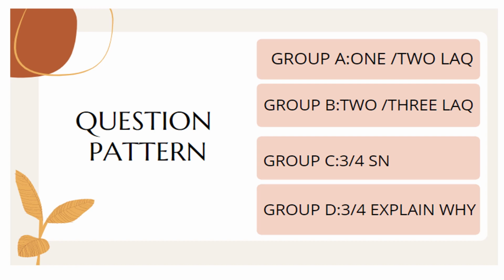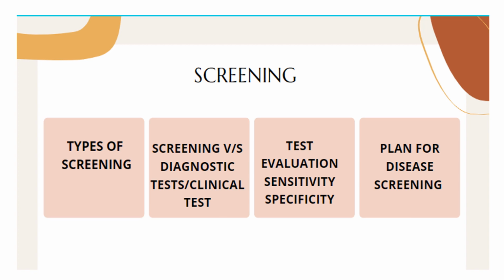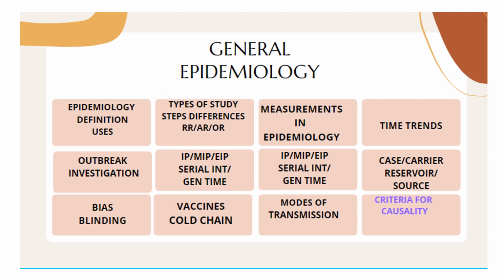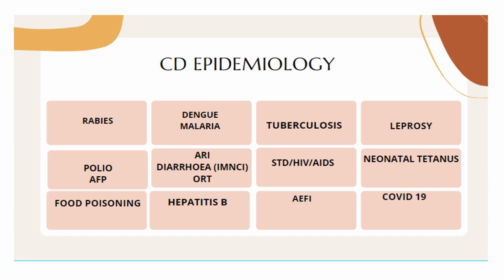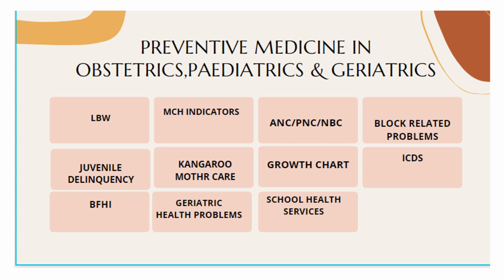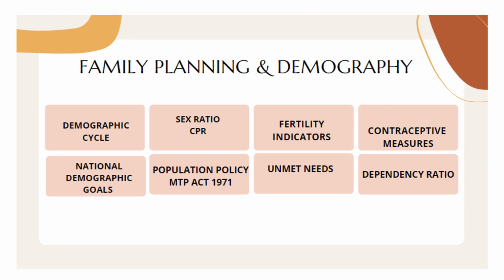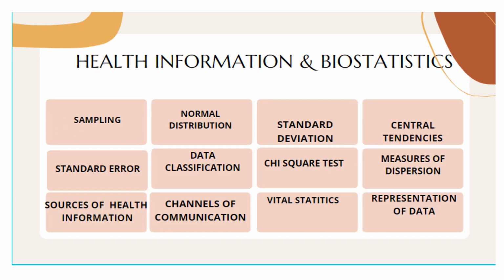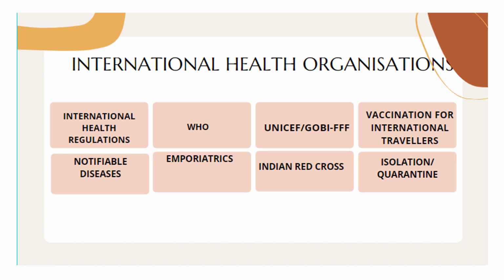MUST KNOW TOPICS OF COMMUNITY MEDICINE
Hello and welcome to my channel dedicated to making Community Medicine easy to understand and develop clear concepts, handy for all medical, nursing, paramedical students as well as public health specialists and academicians.
This video is on one of the most comprehensive efforts to compile the must know areas of Community Medicine from the point of view of Examination.I have tried mentioning all the important topics from the major chapters, the question pattern in theory examination of old regulations. This is a very requested video and is dedicated to all my students who asked me to make the climb up the Community Medicine mountain little easier!I have tried breaking the mountain into smaller blocks to focus on .

Be with me on this journey, keep learning and stay safe.